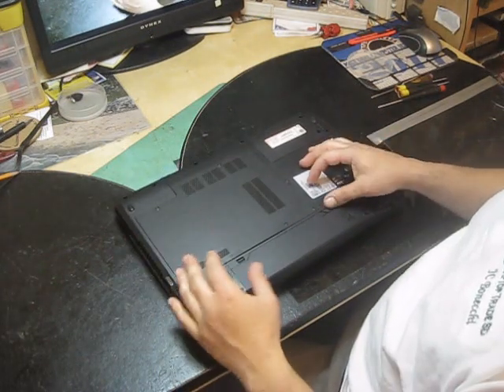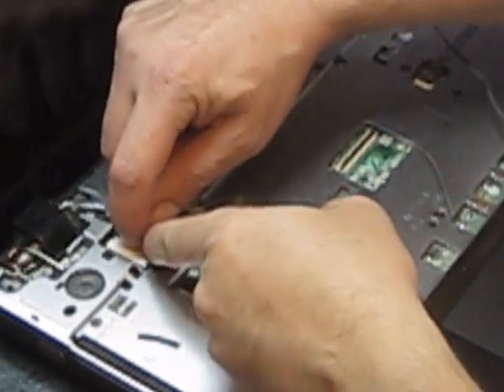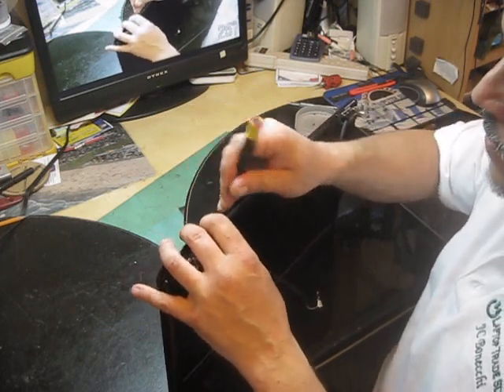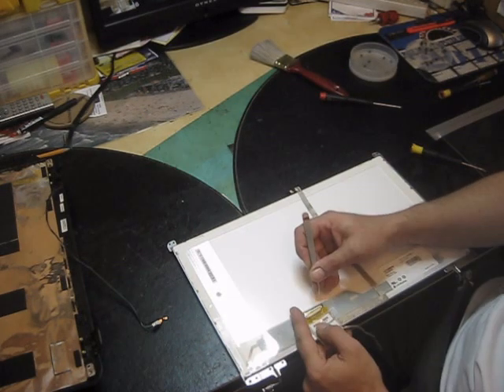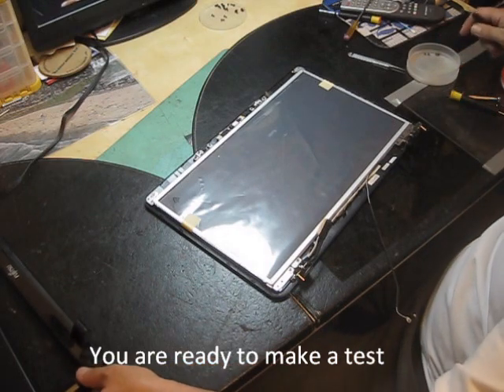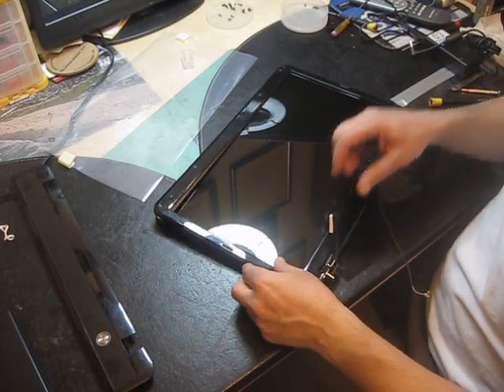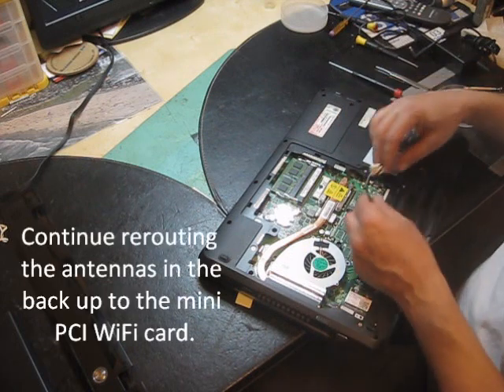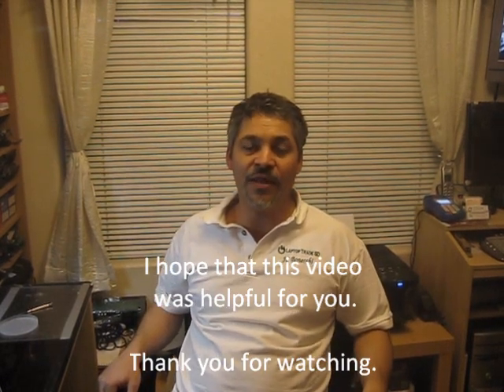How to replace Fujitsu Lifebook A Series laptop LCD screen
This video shows the complete, step by step, process to replace the LCD screen on a Fujitsu Lifebook A Series laptop. In this case the exact model used was AH531.